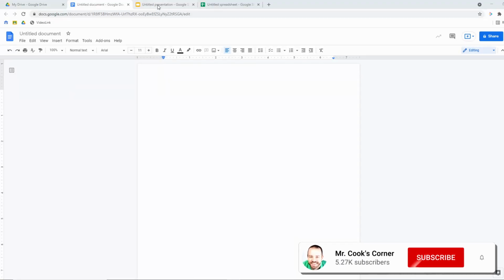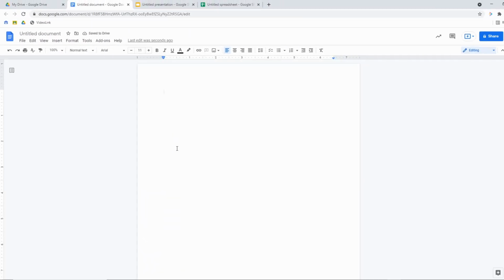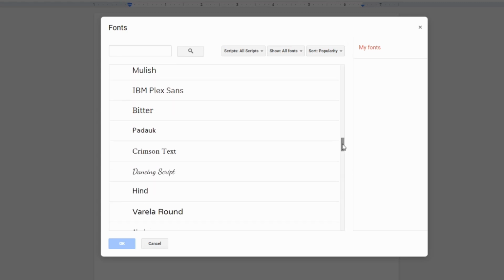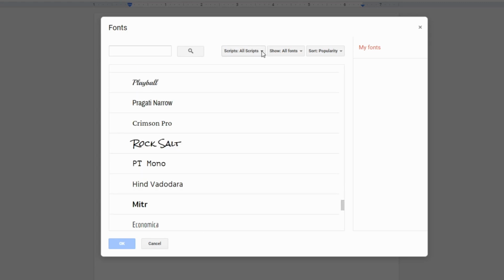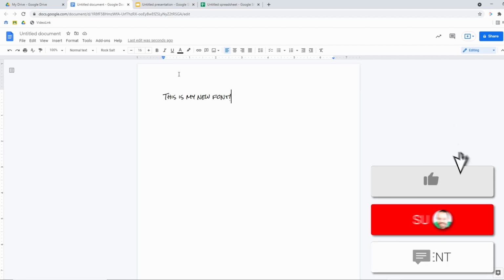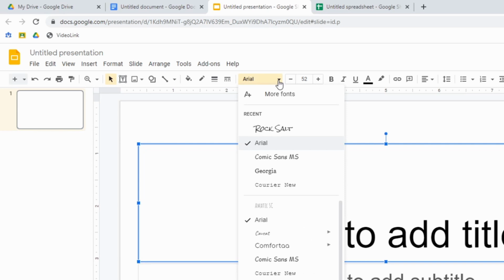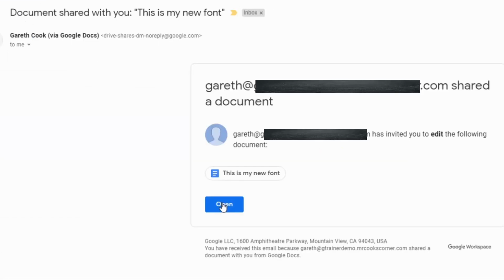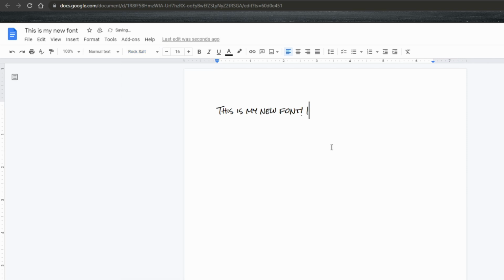Add More Fonts to Google Docs, Slides, and Sheets! (Quick Tutorial)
Let's explore how to add fonts to Google Docs, Slides, and Sheets! In this 2-minute tip, I run through a super fast Google fonts tutorial.

In this video from Mr. Cook's Corner, we provide a tutorial on how toget more fonts in Google docs, slides, and sheets.